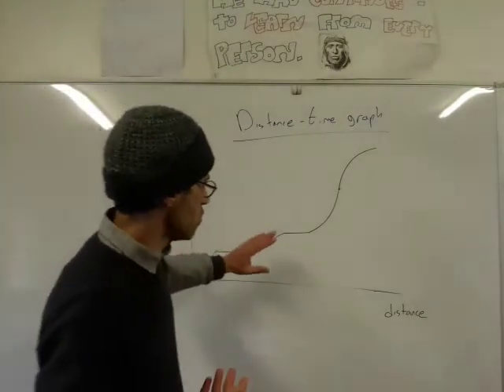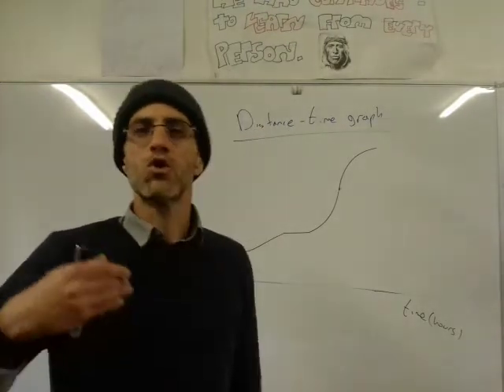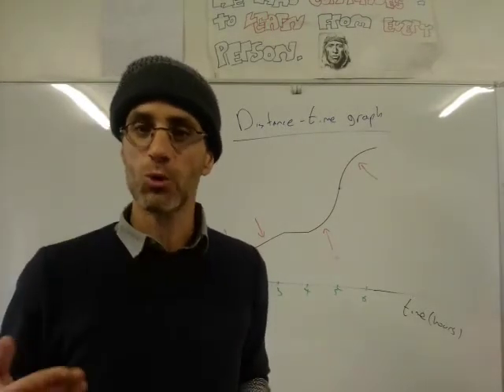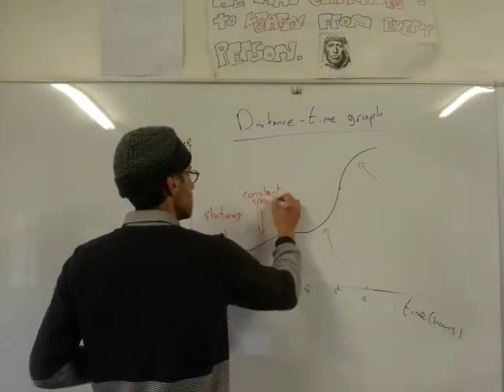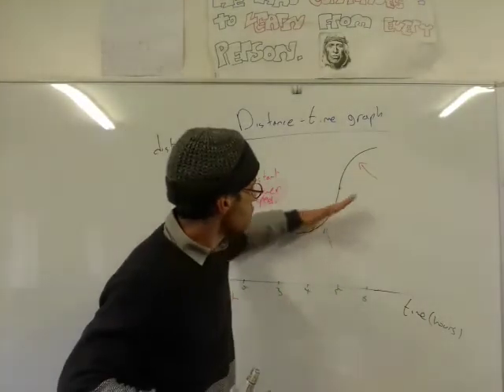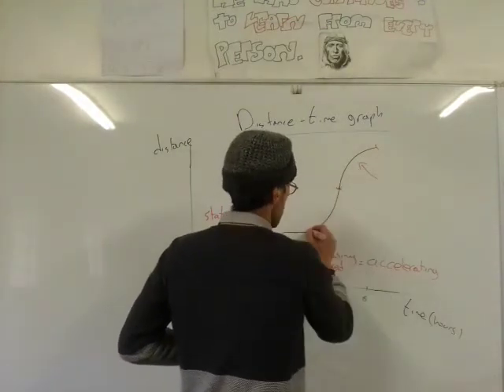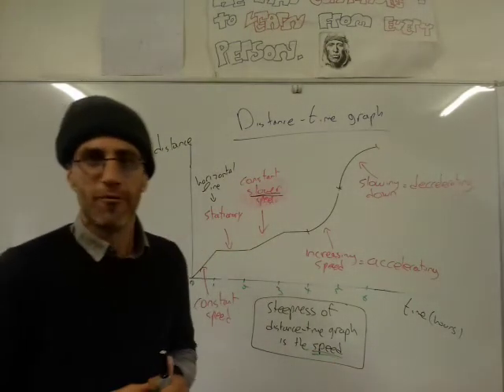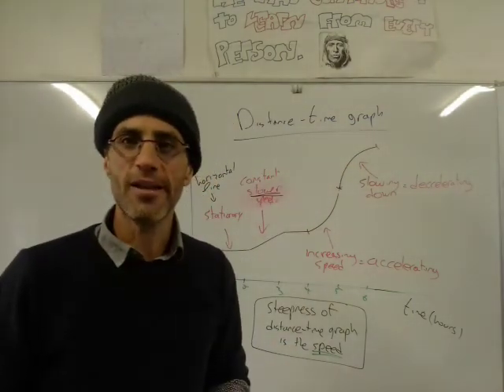Grade 8 distance -time graphs